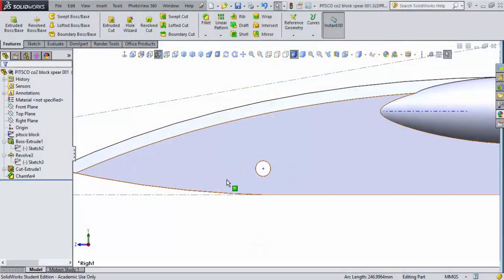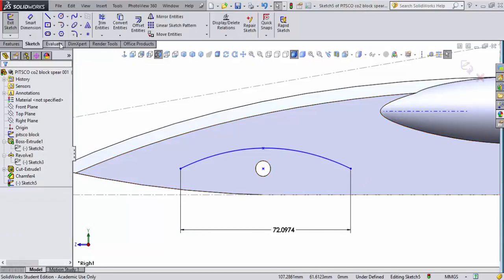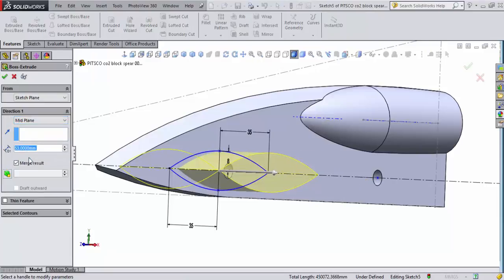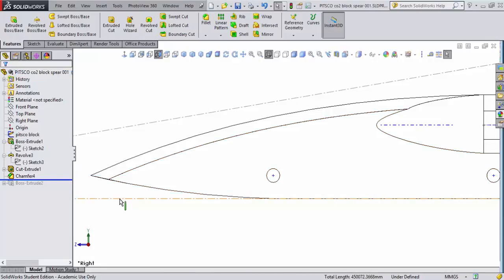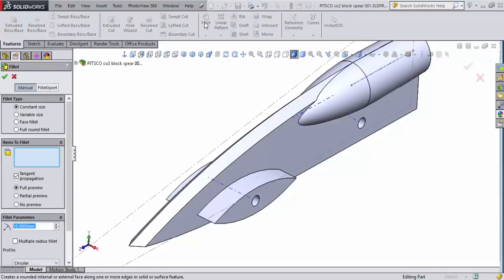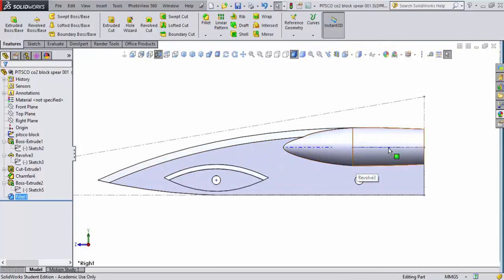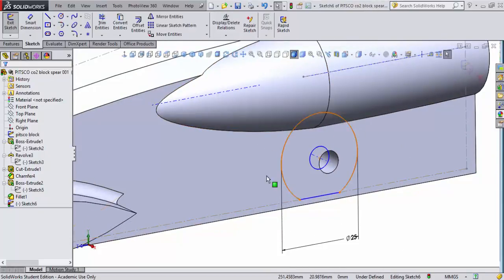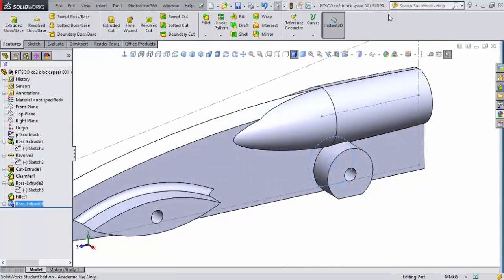CO2 Dragster Out Side Wheels - Tutorial 13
In this tutorial we will design the wheel wing pods for both the front and the back.  Critical to the design is creating, on the front wheel pod a length of the wing shape to being longer than the diameter of the wheel. This is done, in order to protect the wheel and the axle from being damaged in race after race.  Remember your dragster will be traveling nearly 60 mph and hitting a towel at the end of the track to come to an abrupt stop.

Your dragster, to be win a districts, state or national championship will hit the towel 8 - 9 times.  The wheel wing pod is designed to serve two purposes.  One, it is designed to protect the wheel and axle from hitting the stopping towel. Two, it is used for an aerodynamic effect.  The exposed portion of the wing, is roughly 26 mm and as such, it is a wing.  That wheel pod wing is designed, on this dragster to create intended neutral drag and possibly lift.  Remember on a CO2 Dragster versus an NHRA Top Fuel Dragster or NHRA Funny Car we do not want down force as the design of those NHRA dragster are intended to achieve.  NHRA dragsters need down force to stay on the track and not crash.  CO2 Dragsters have a eye hooks and tetter lines to keep the car on the track.

Essentially, in our CO2 Dragster design, we are trying to create neutral dragster with a little lift and not drag. This approach to our design is derived from Daniel Bernoulli's principle. Bernoulli's principle can be used to calculate the lift force on an airfoil, if the behavior of the fluid flow in the vicinity of the foil is known. For example, if the air flowing past the top surface of an aircraft wing is moving faster than the air flowing past the bottom surface, then Bernoulli's principle implies that the pressure on the surfaces of the wing will be lower above than below. This pressure difference results in an upwards lifting force.